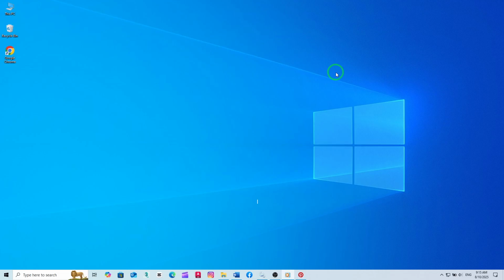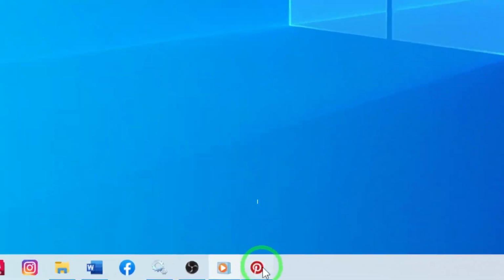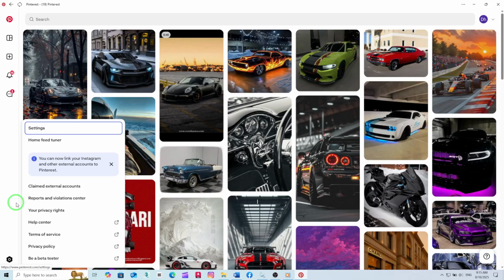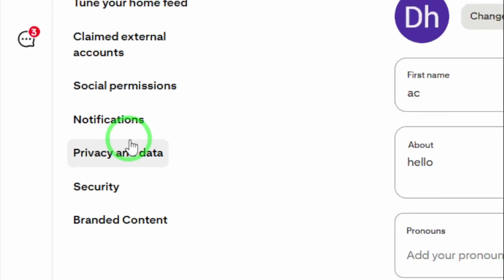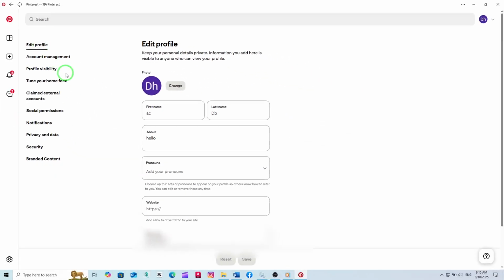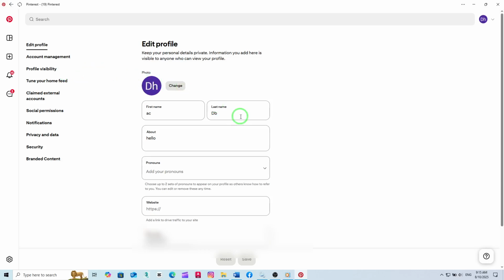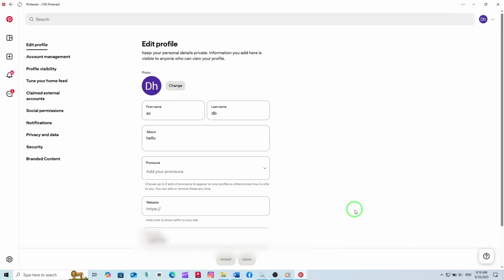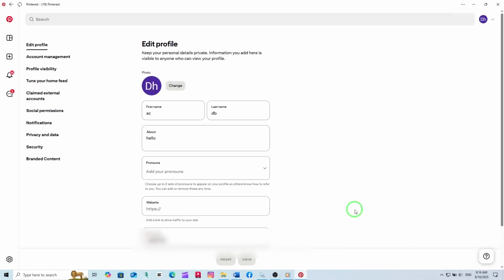How To Change Your Last Name On Pinterest App On PC (New Update)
Learn how to change your last name on the Pinterest app on PC with the latest update. This quick guide will take you through the simple steps to update your profile information easily.

1. Open Pinterest app

2. Click Gear icon, from the left side menu

3. Enter to Settings, then Edit profile

4. Change your Last Name, click Save-

Chapters:
00:00 Intro
00:12 Soultion
01:05 Outro